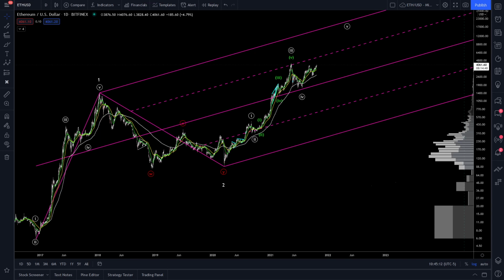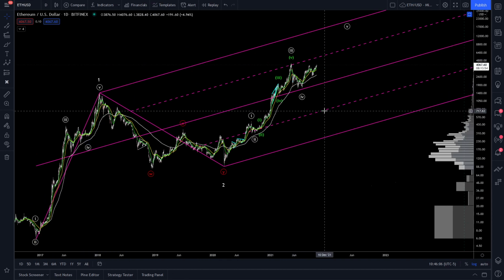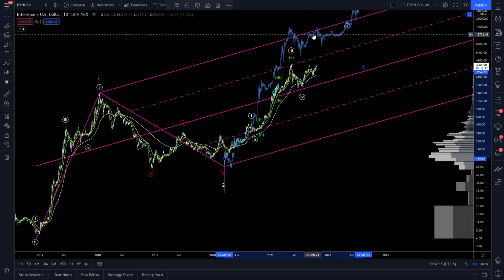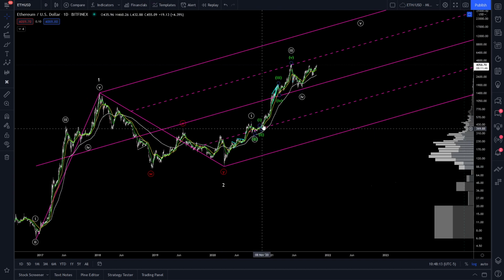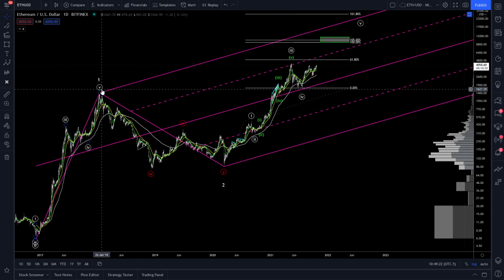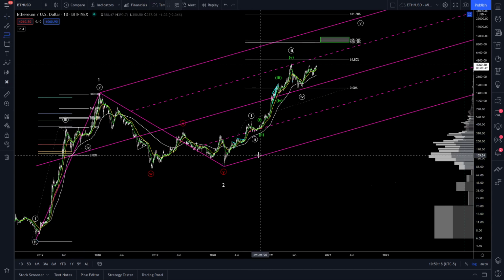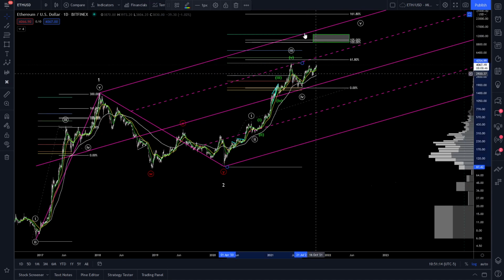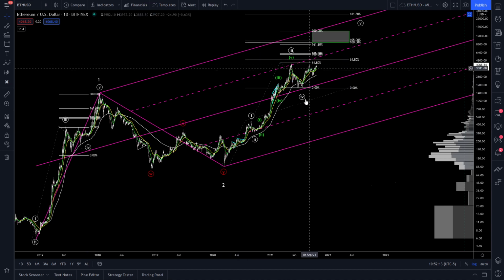Ethereum Price Prediction $15,000 - Bull Cycle Top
Vitalik Buterin's net worth will be increasing as Ethereum closes in on $10,000 price prediction and possibly $15,000.